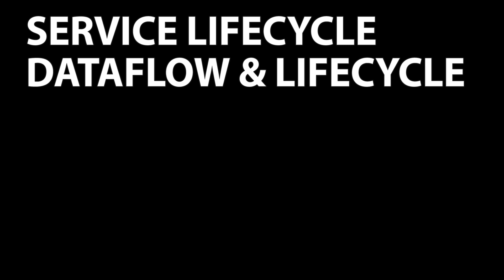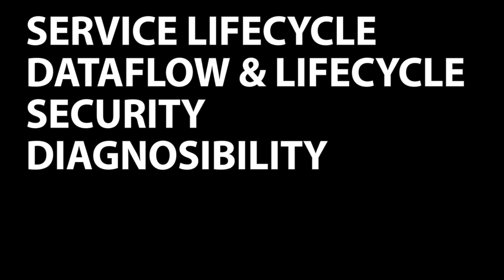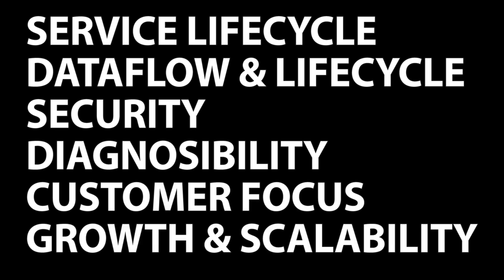How to have a good principal design review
After fifteen years as a principal at Microsoft, Amazon, and Google, I've done a lot of principal reviews. The process is most formalized at Amazon, where it's one of the gates any significant project has to pass through.

Watch this video to learn what a principal design review provides, how to be prepared for one if you're a software engineer whose work is being reviewed, and how to give a good design review as a principal engineer.

00:00 Introduction
00:50 Goal and value of principal review
02:09 Principal tips
03:12 Designer tips
03:29 Review artifacts
03:57 "Good is good enough"
05:11 Feedback categories
05:32    Service lifecycle
06:35    Data flow and data lifecycle
07:15    Security
08:19    Diagnosability
09:08    Customer focus
09:50    Growth and scalability
10:41 Summary